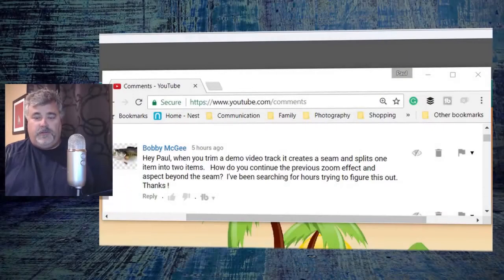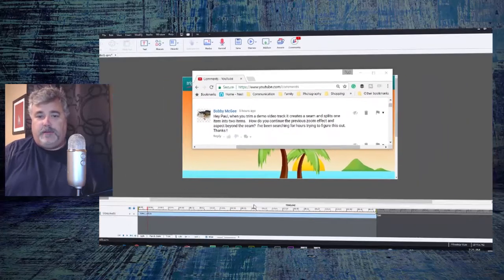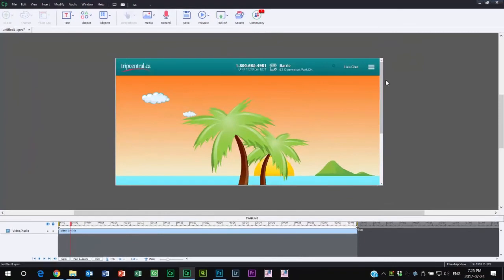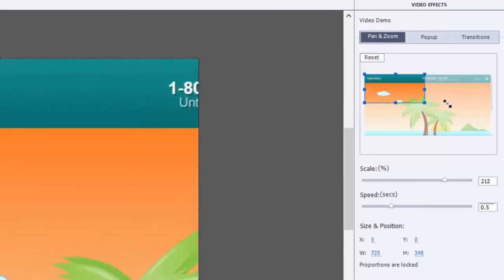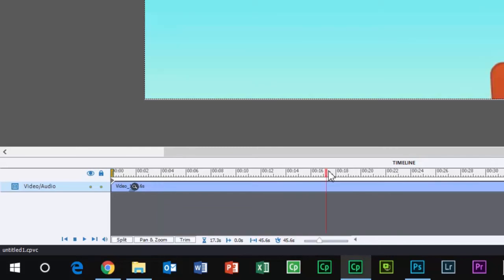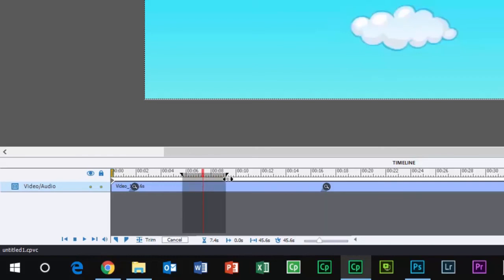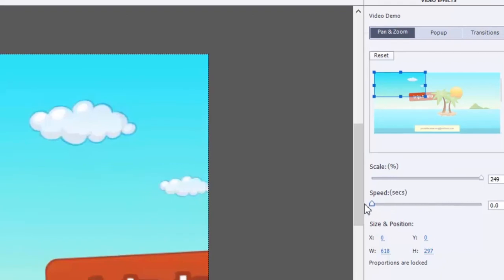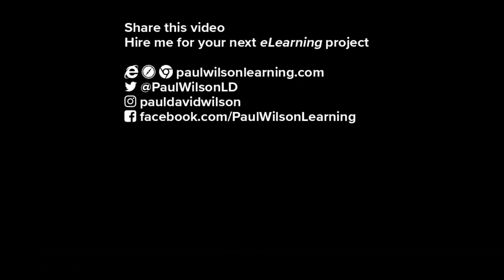Adobe Captivate QuickTip - Video Demo Editing Workflow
In this Adobe Captivate QuickTip, I demonstrate the workflow I use when editing using the trim feature in my Adobe Captivate Video Demos. Specifically I'm demonstrating how to maintain the pan and zoom settings.